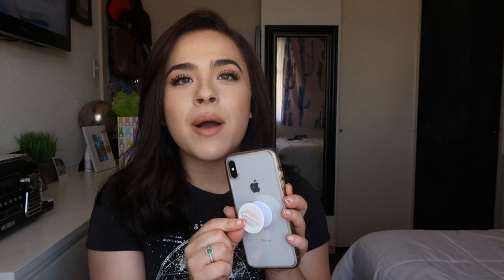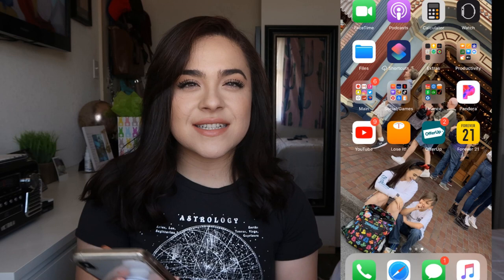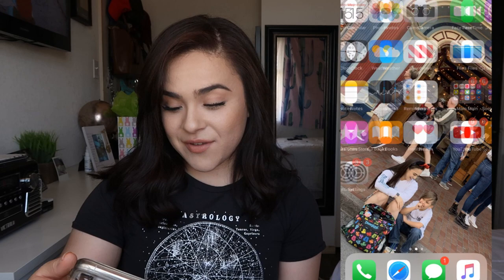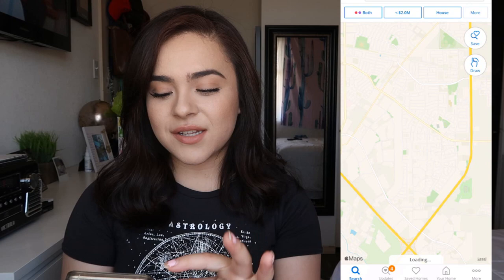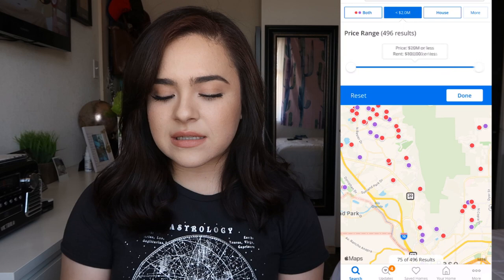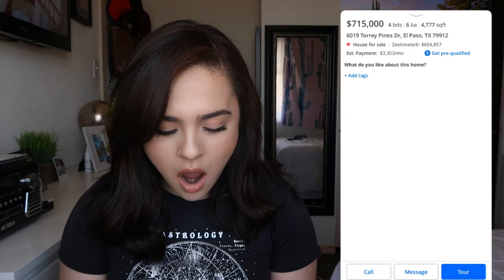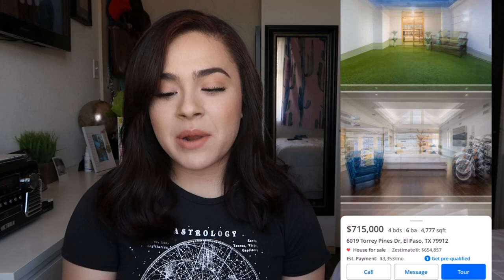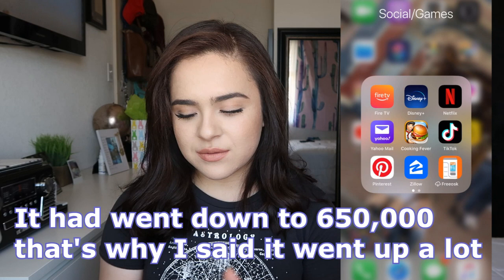What’s on my Iphone! | 2020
Hey Guys! In today’s video I showed you what I have on my iPhone! I also showed you the apps I have been using most during this time! Byyeee!💕